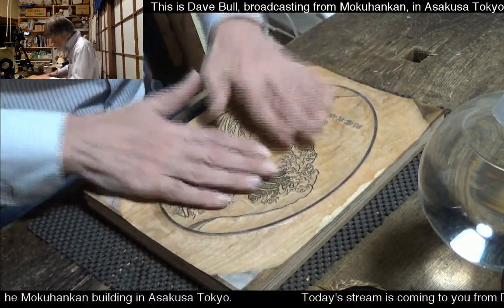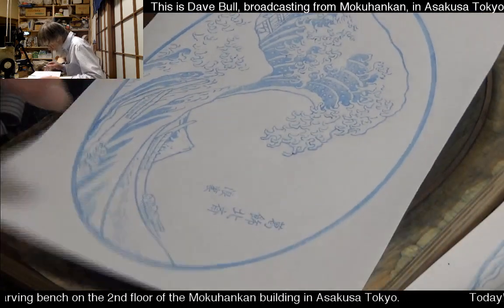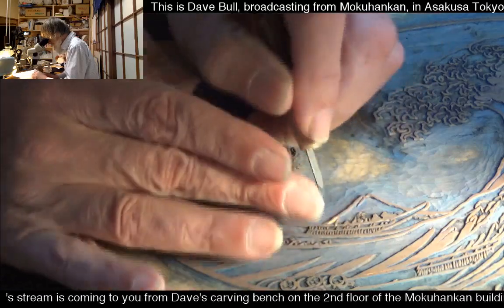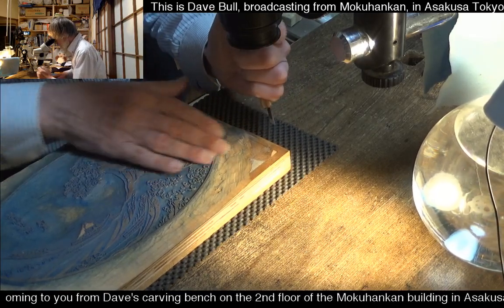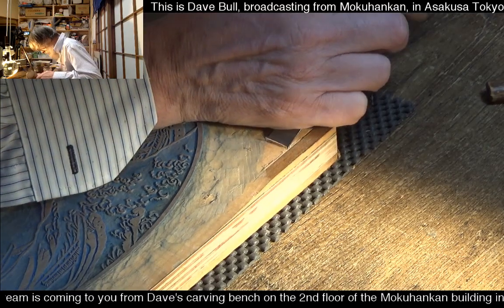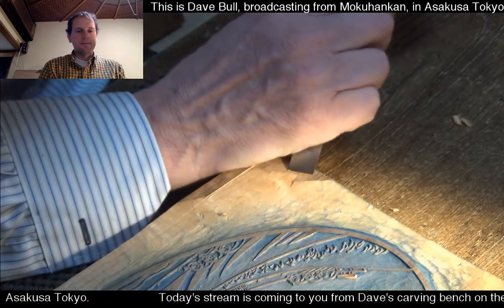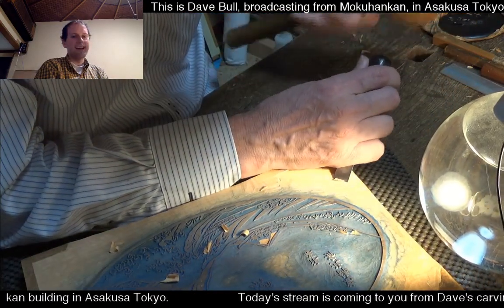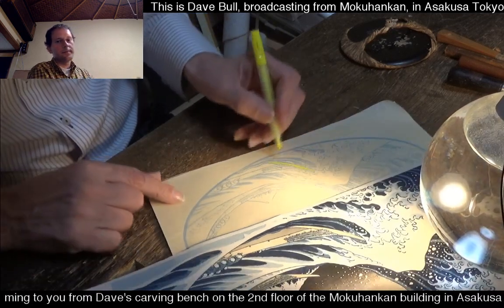May 20, 2018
Dave continues to carve the Micro-wave.